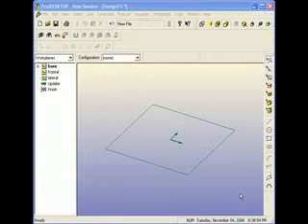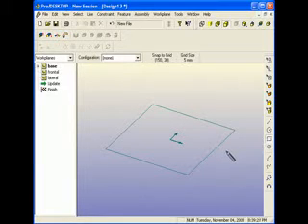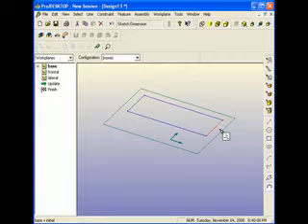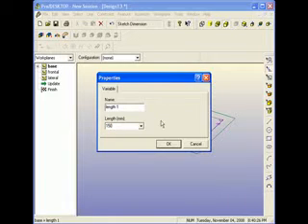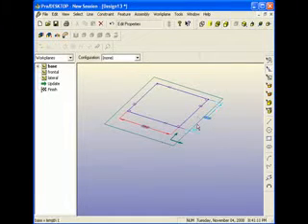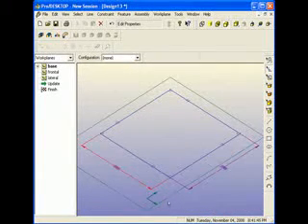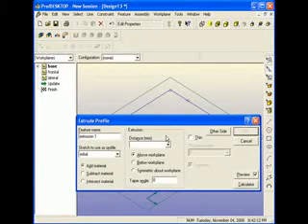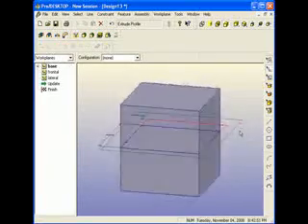Pro Desktop Cube Construction Tutorial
This is a brief (4 minute) video demonstrating the construction of a cube using Pro Desktop, which is a basic CAD program used in engineering.